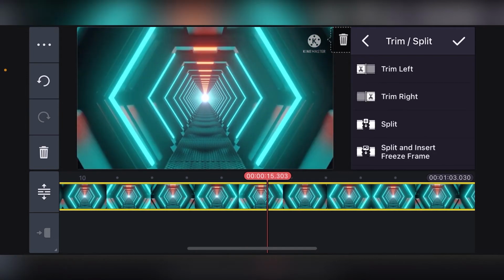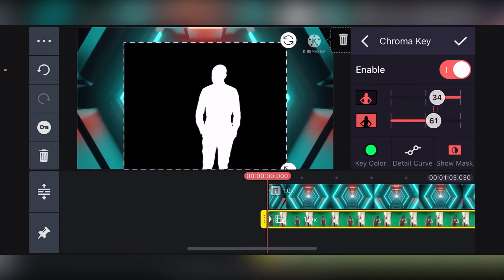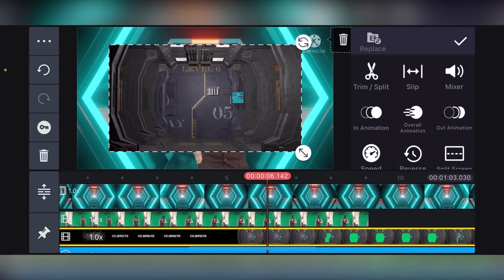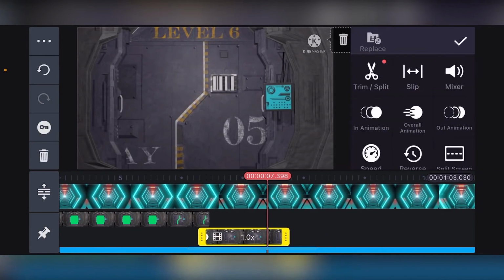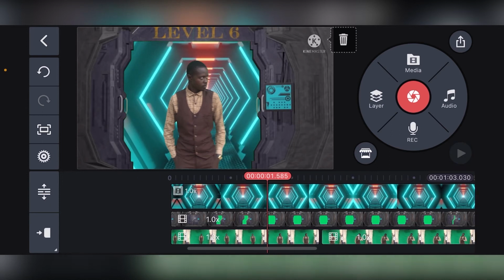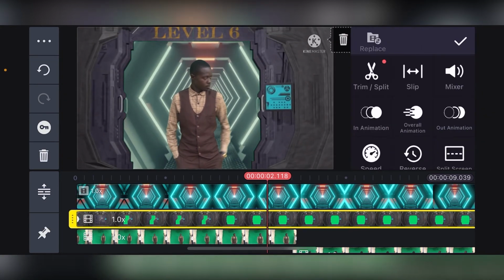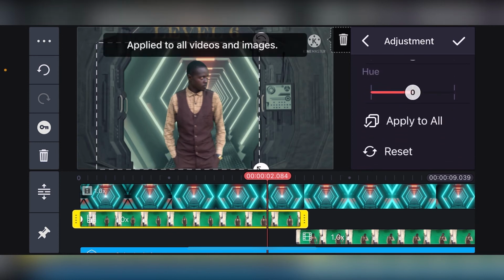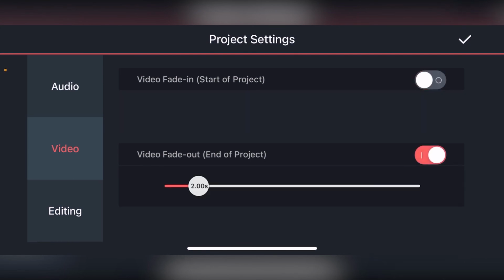How to edit a green screen video with Kinemaster (Android and iPhone)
Chroma Key Effects in KineMaster. How to replace green screen with any background.

•00:00 Intro

🔴 *** LINKS ***

🔴 *** ABOUT ME ***
My name is Korede John Lateef, my wife and I owns Promage Studios, a photography and videography company in Port Harcourt, Nigeria.
I have been into the media industry since Feb. 2011, during this period, I have gathered a lot of experience by working with different media companies.
I started sharing my knowledge and experiences on YouTube in March 2022.

This channel is all about teaching how to shoot and edit professional videos with Smartphones.